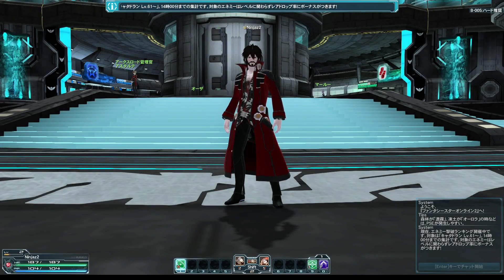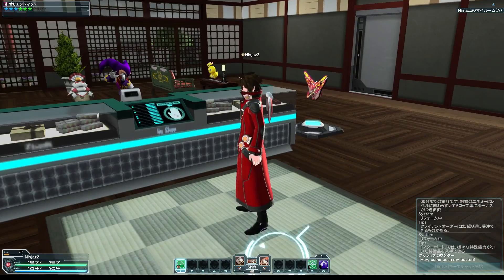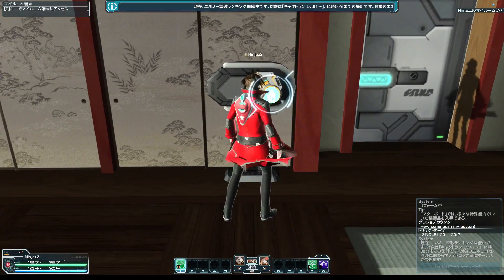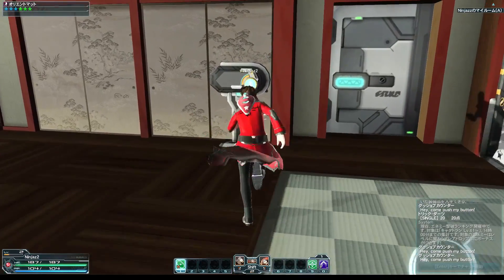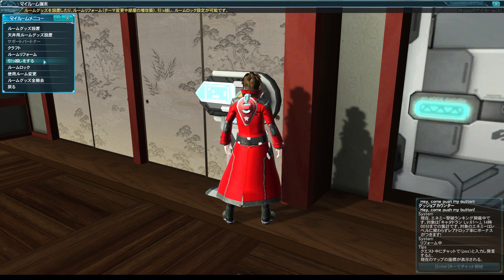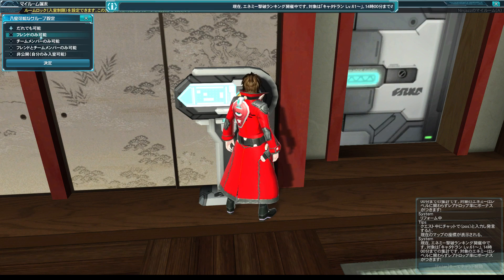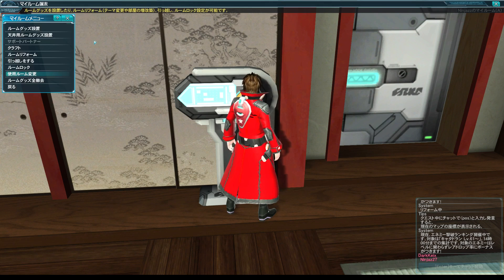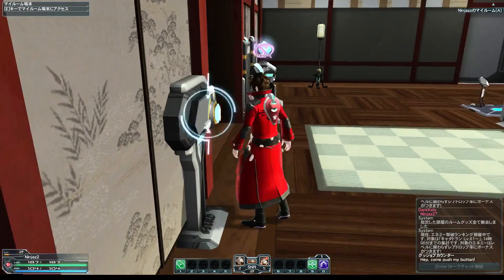Intro to Phantasy Star Online 2 -Part 3- My Room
Checking out the cool personalized room spaces and shops you can get in PSO2, changing up room goods and themes, etc!

Phantasy Star Online is copyright SEGA Corporation